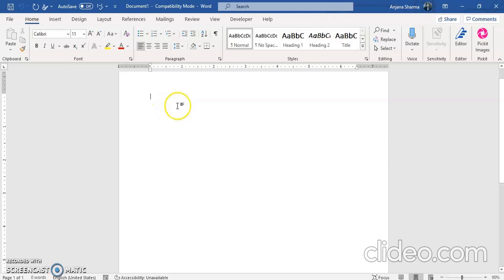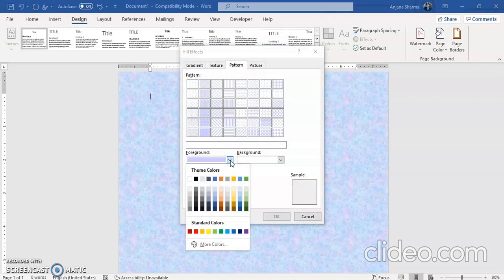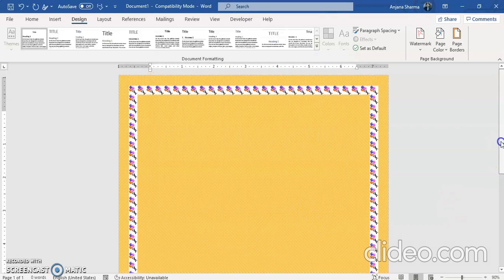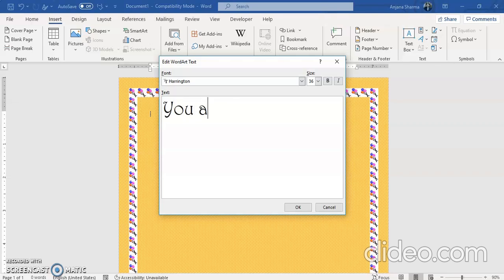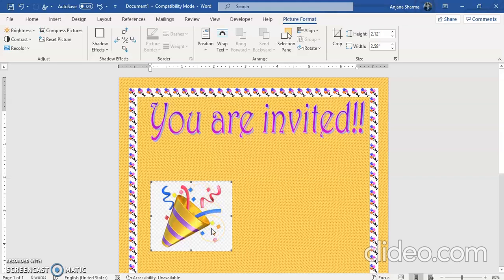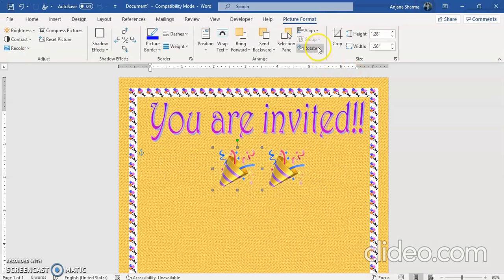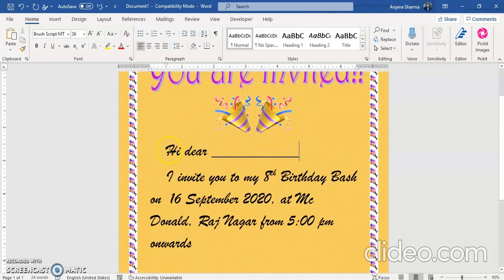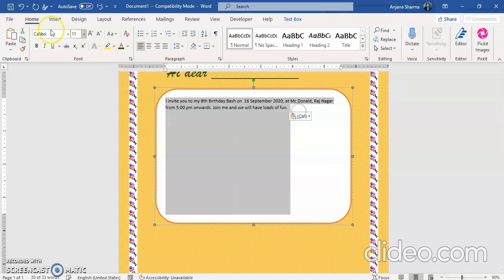birthday invite in ms word edited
Hello everyone,
In this tutorial, I am demonstrating how you can make a nice, colourful and attractive birthday invite in Microsoft Word.
Why to buy printed birthday invitation cards, when you can design your own.
So try this out and enhance your digital creativity